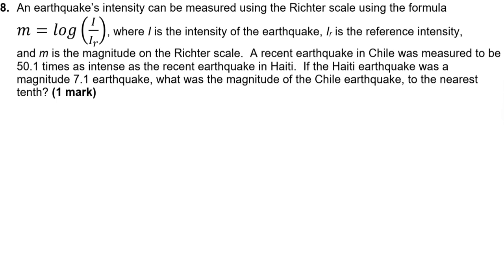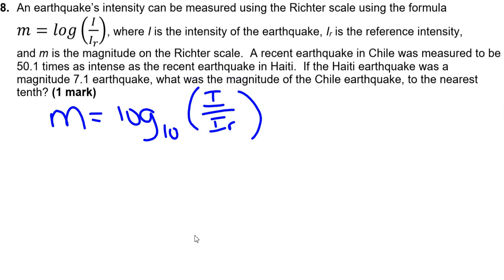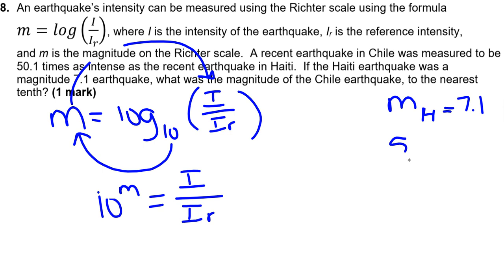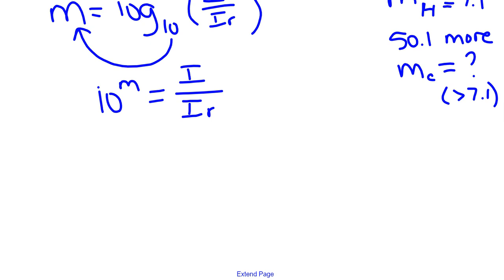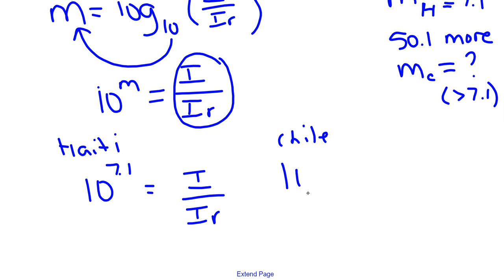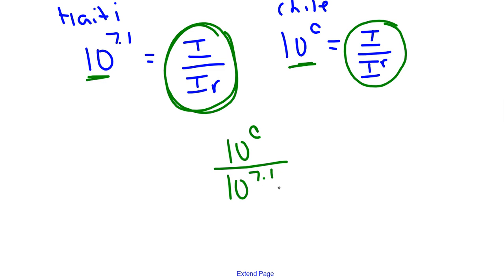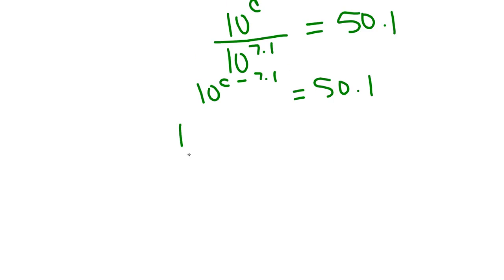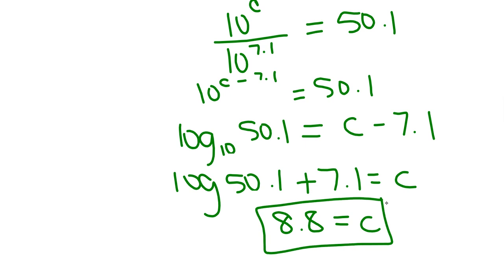Log Word Problem using a formula.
This video demonstrates how to solve a logarithmic word problem involving earthquakes and Richter scale. I will show you how to use the given formula to solve for the magnitude of an earthquake. An algebraic solution will be provided.